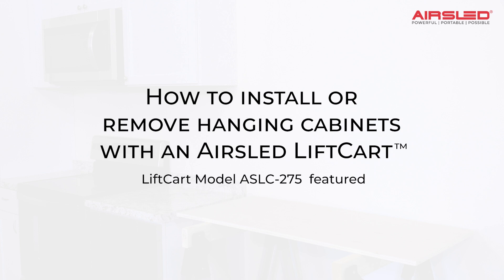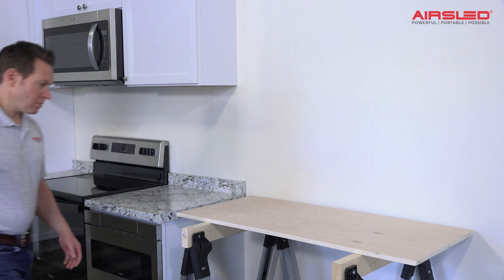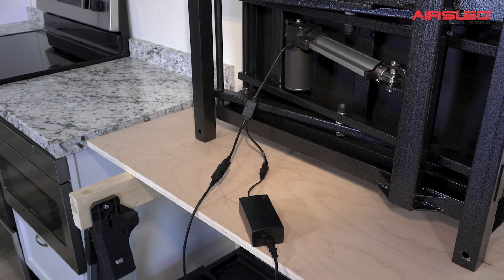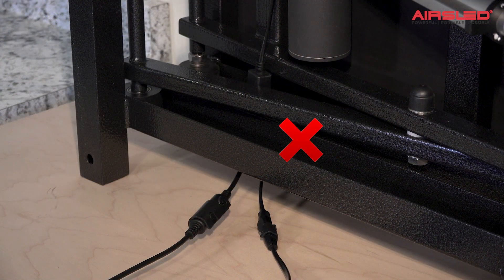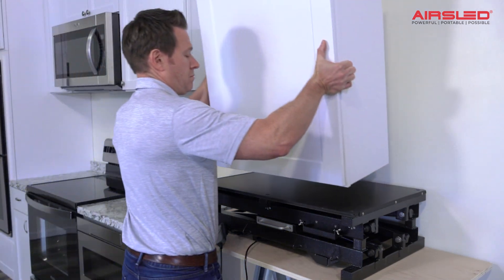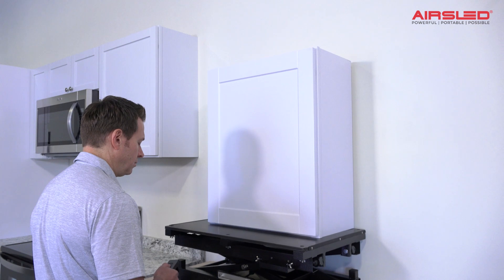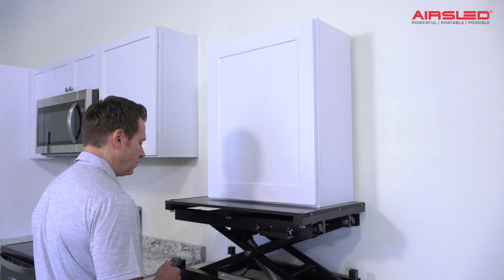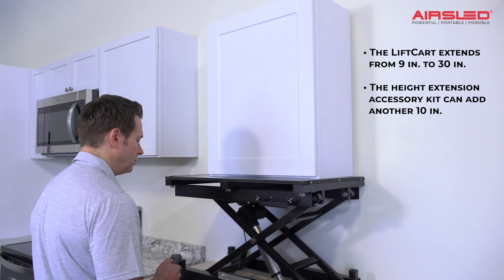How to Install or Remove Hanging Cabinets with an Airsled LiftCart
Witness the Airsled LiftCart, a mobile scissor lift table, in action. This video demonstrates its ability to raise, lower, and support wall cabinets during installation or removal. Note: Cabinets are installed higher to demonstrate LiftCart extension and scissor mechanism.